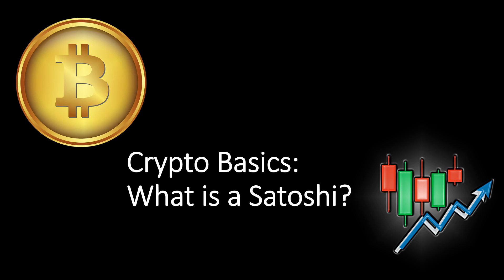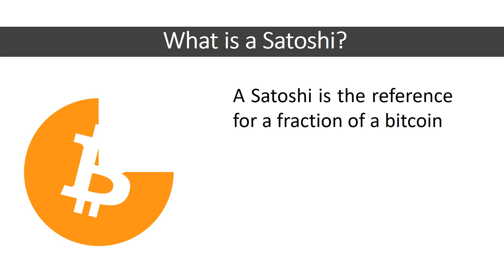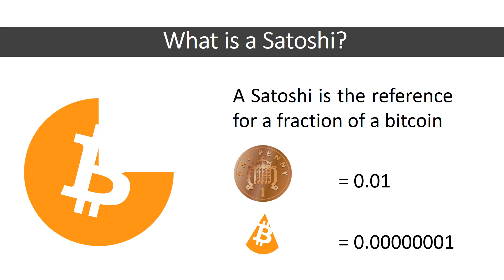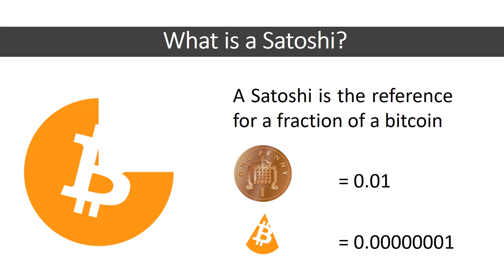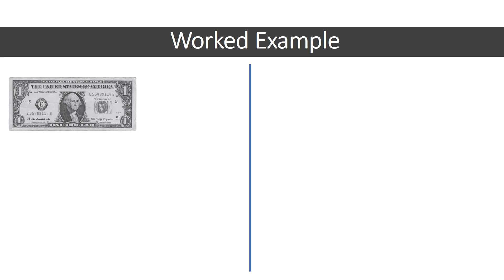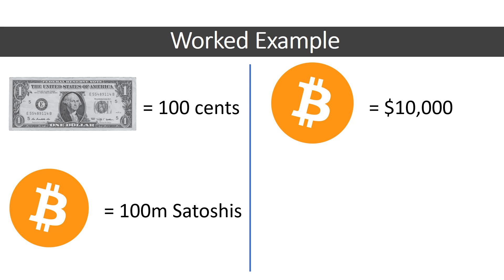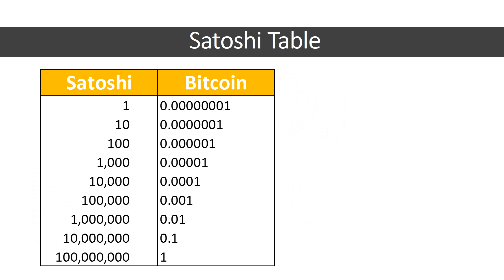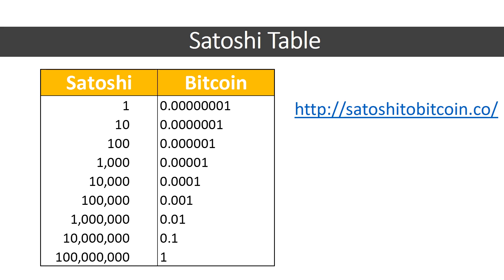Cryptocurrency for Beginners: What is a SATOSHI?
Crypto Basics: What is a Satoshi?